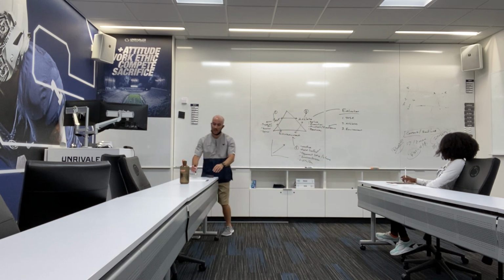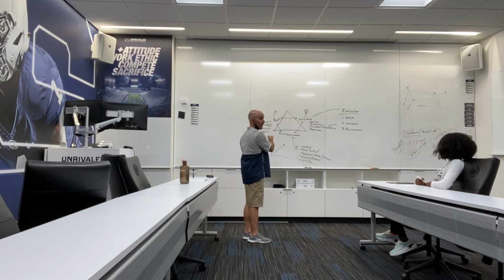SUM21 Internship Seminar: Intro to Ecological Dynamics